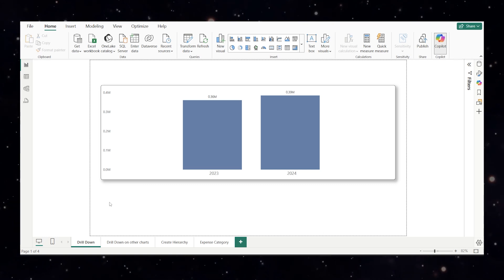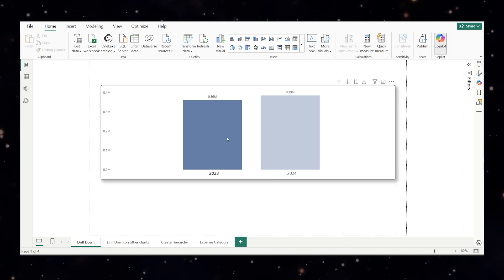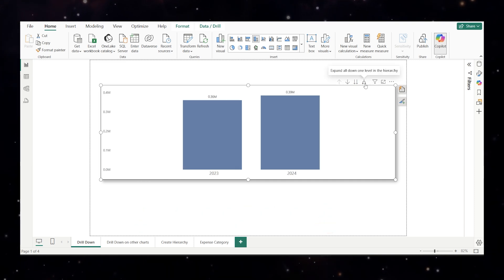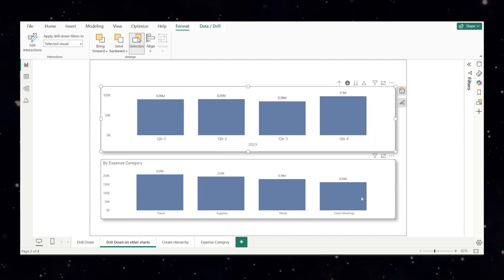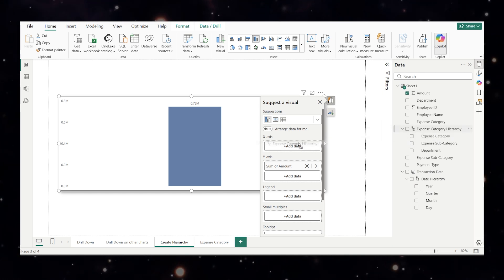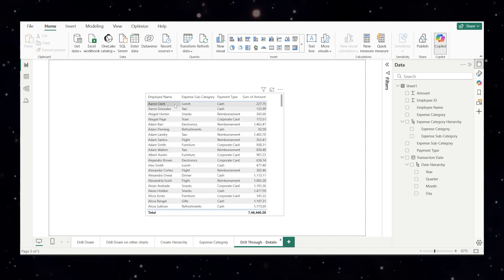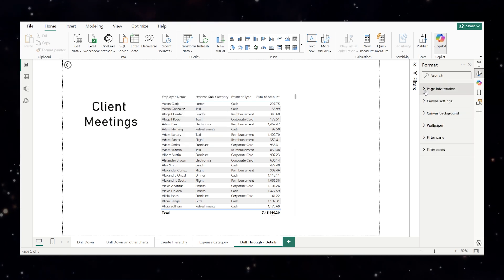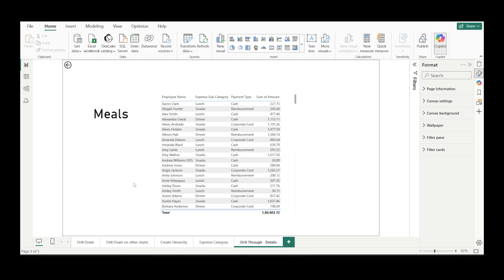How to use Power BI Drill Down, Drill Through | Step by Step Guide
Master Power BI’s Most Powerful Navigation Tools – Drill Down, Drill Through

If you're building interactive reports in Power BI, then learning Drill Down, Drill Through is essential. These are three of the most used features in professional Power BI dashboards, and in this tutorial, you'll learn how to use them step by step with a real-world dataset.

No complicated theory – only practical, easy-to-follow steps that you can implement right away in your reports.

🔍 What You’ll Learn in This Video:
⏱️ Timestamps for Easy Navigation:
00:00 – Introduction
00:32 – Drill Down in Power BI (with example)
03:32 – Drill Through in Power BI using real report

These tools help you build smart dashboards that feel effortless for end users to navigate.

📂 Why This Video Matters:
In every professional Power BI project, the ability to guide the user through data smoothly is a key skill. Knowing when to use Drill Down vs. Drill Through can significantly improve your report’s usability.

This video walks through:

The difference between Drill Down and Drill Through in Power BI
Real-life example from an office report
Building a custom hierarchy that suits your reporting structure
Creating a better user experience using built-in visuals

BONUS: Practice File to follow along and implement on your own
File Name: Drill Down and Through and Custom Hierarchy.xlsx

Beginners in Power BI
Data analysts and report developers
Excel users transitioning to Power BI
Professionals working in business intelligence or data analytics
Anyone learning Power BI in English with practical demos

This Power BI tutorial is presented in simple English, includes real office data, and is made for working professionals and students who want to learn Power BI the smart way.